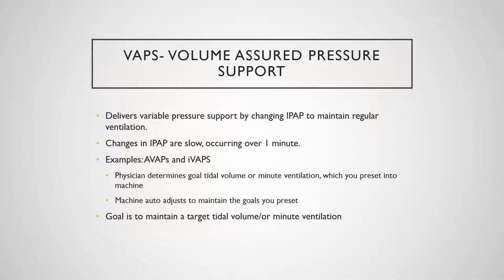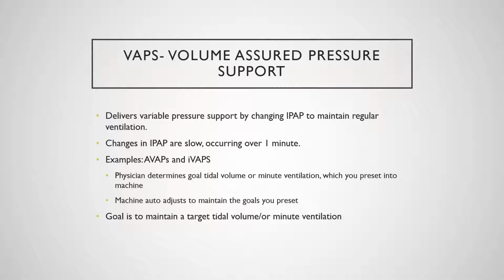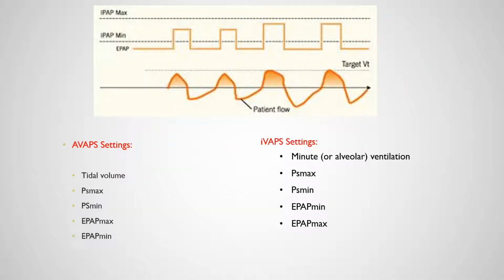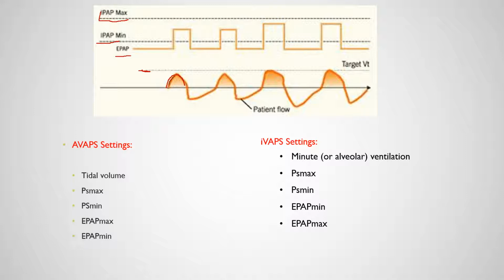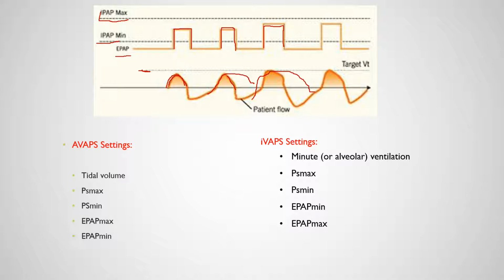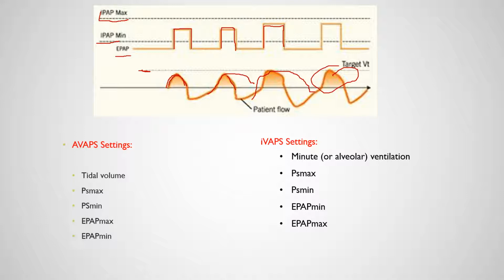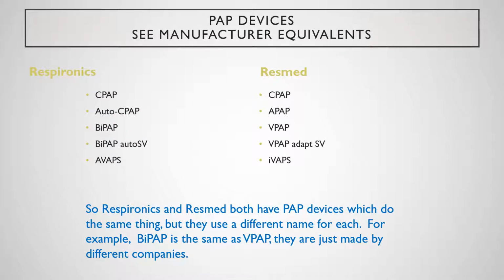VAPS Volume assured pressure support